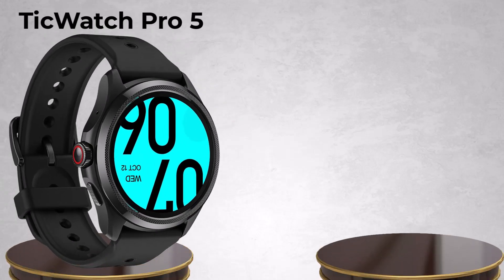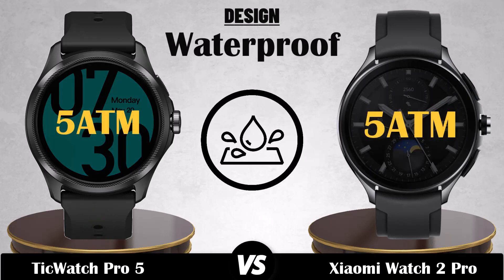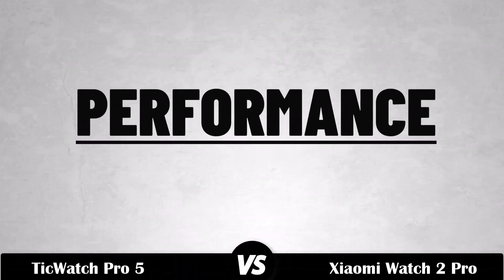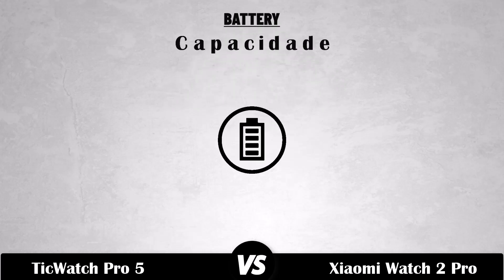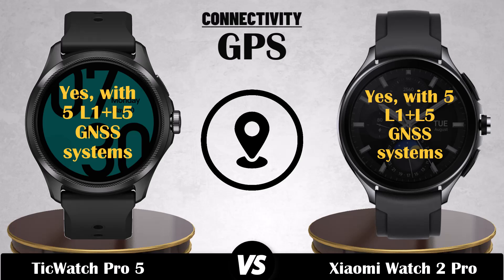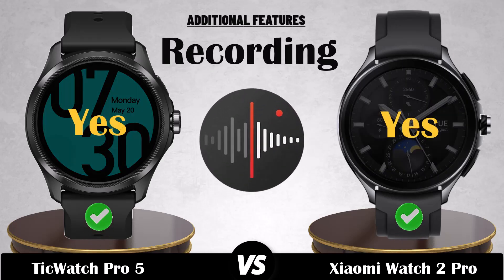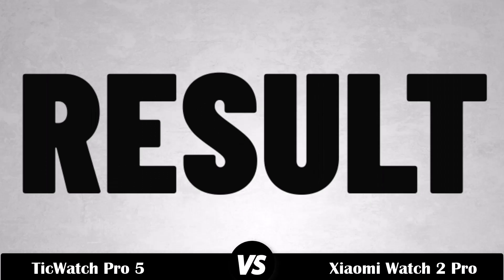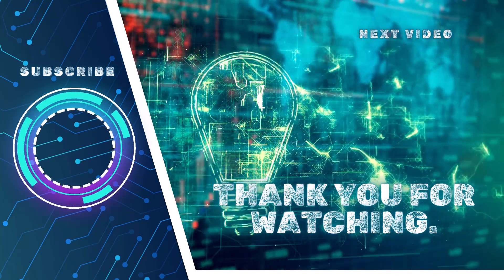TicWatch Pro 5 vs Xiaomi Watch 2 Pro | Full comparison 🔥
TicWatch Pro 5 vs Xiaomi Watch S2 Pro
Aliexpress
TicWatch Pro 5
Xiaomi Watch S2 Pro :👉 coming soon

Amazon
TicWatch Pro 5
Xiaomi Watch 2 Pro
Hello everyone! In today's video, we'll compare the TicWatch Pro 5 vs Xiaomi Watch S2 Pro. And remember, the links are available in the video description if you're interested. Without further ado, let's get straight to the video!

                       ★★★ IMPORTANT NOTE★★★
Despite our best efforts to always provide 100% correct specifications, there is always the possibility of admitting an error. If you notice any incorrect or incomplete information, please leave it in the comments. You can also find more information at the links above.

Chapters
00:00 Intro
00:24 Design
01:06 Display
2:01 Performance
02:54 Battery
03:23 Connectivity
04:01 MOTION SENSORS
04:25 HEALTH SENSORS
05:13 ADDITIONAL FEATURES
05:55 Result
06:28 Price